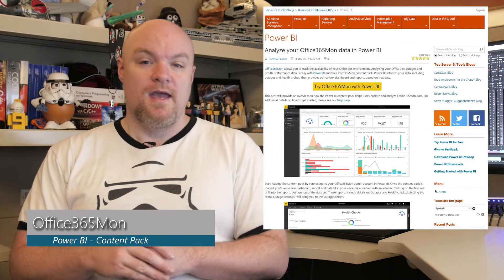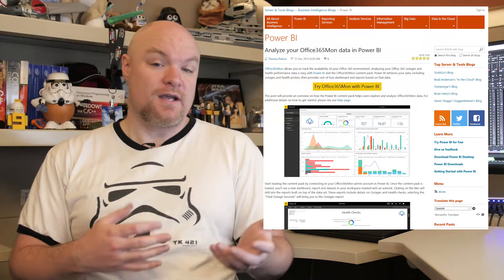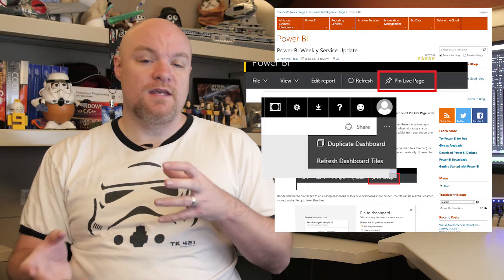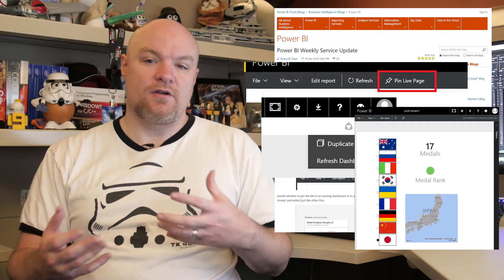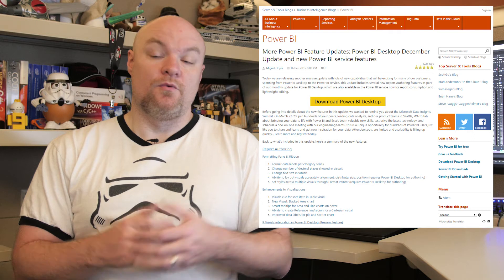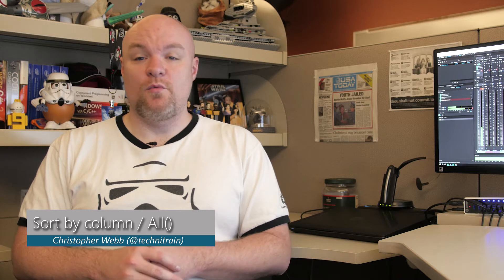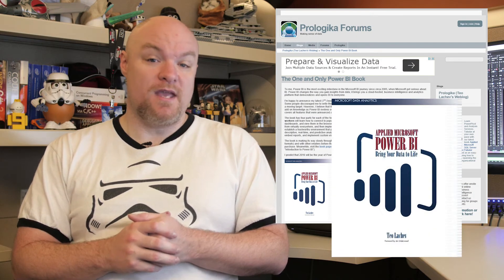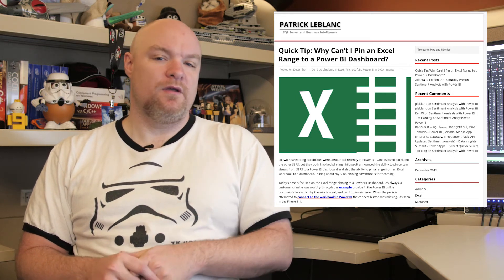Roundup #28 (Content Pack, Power BI Desktop update, a book and more...)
Analyze your Office365Mon data in Power BI

More Power BI Feature Updates: Power BI Desktop December Update and new Power BI service features

Power BI Desktop, Sort By Column And DAX Calculations That Use The All() Function (@technitrain)

Why Can’t I Pin an Excel Range to a Power BI Dashboard? (@patrickdba)